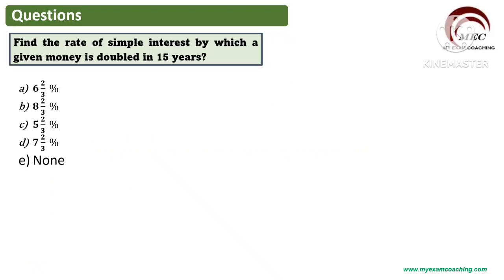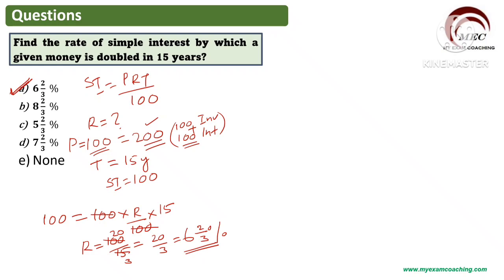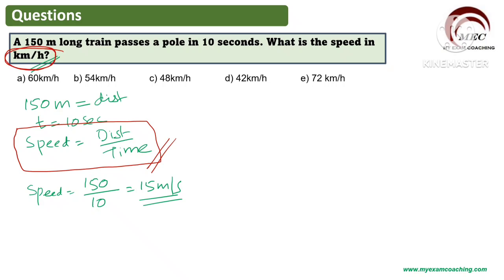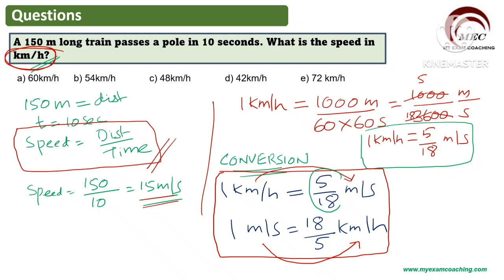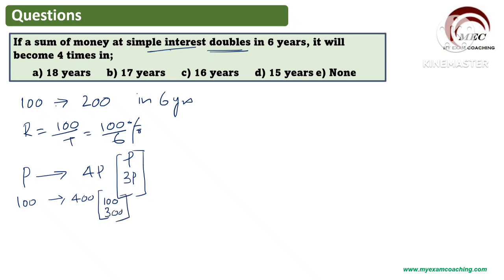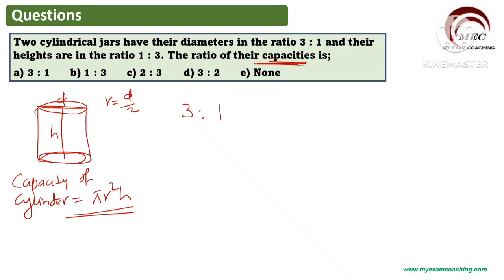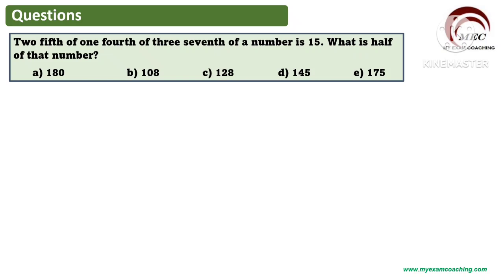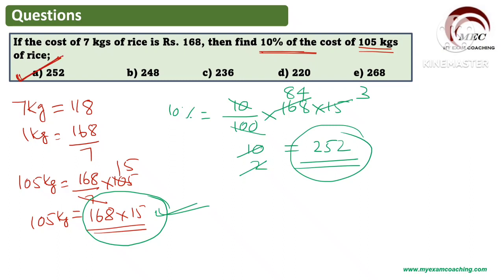FULLY SOLVED PAPER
Join Now
5 Days FREE Mini Course on Quantitative Aptitude For All Competitive Exams.

Remove Your Fear of Mathematics.
Learn Shortcut Methods
Learn Look & Click Techniques..
& Many More..